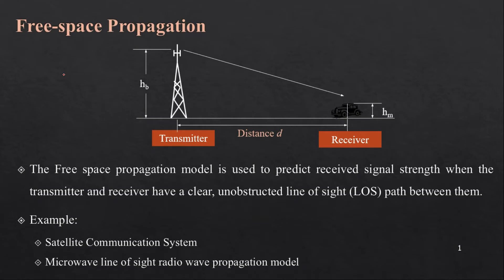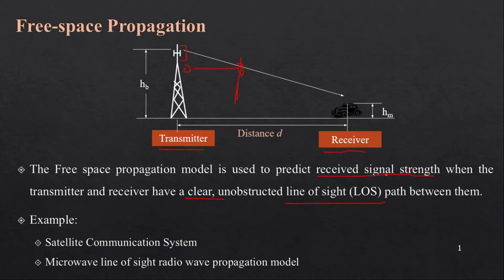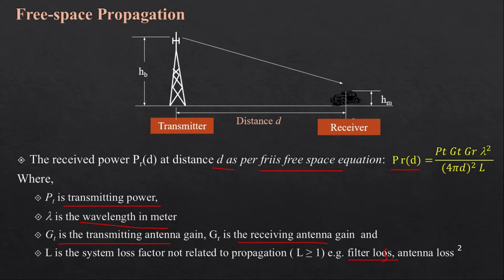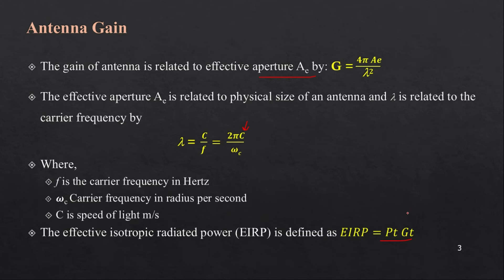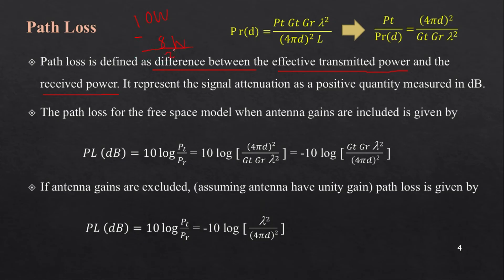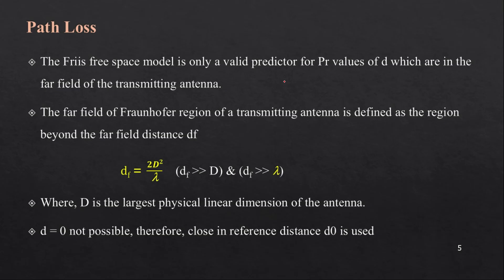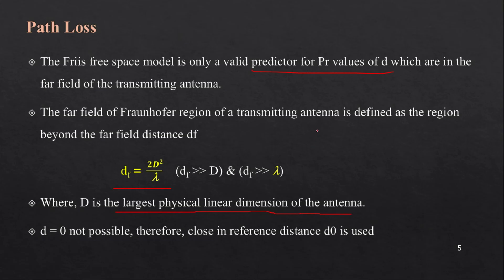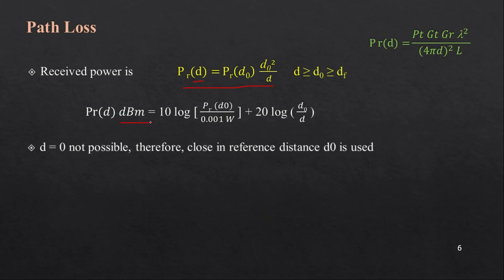Friis Free Space Propagation Model In Wireless Communication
Friis Free Space Propagation Model for large scale propagation model In Wireless Communication is explained in this lecture for derivation of path loss and received power at distance d.

Chapters:
0:00 Intro
4:10 What is path loss?